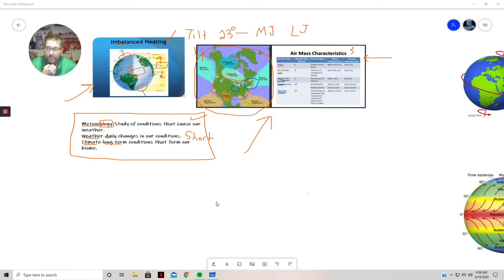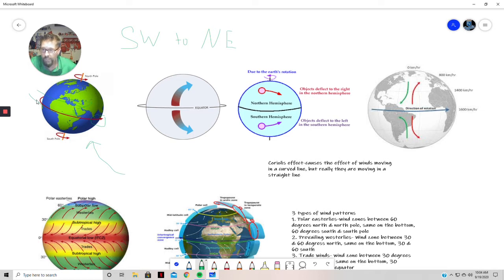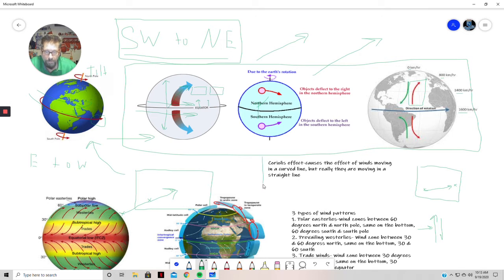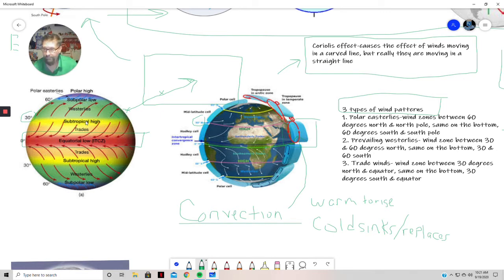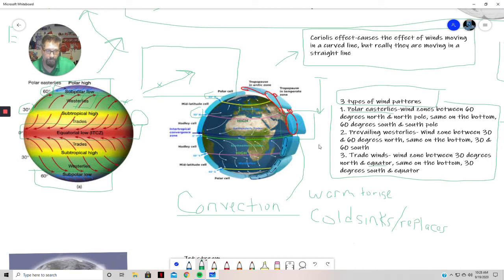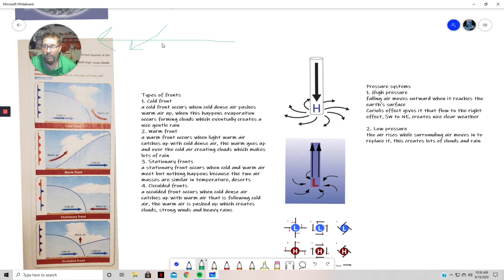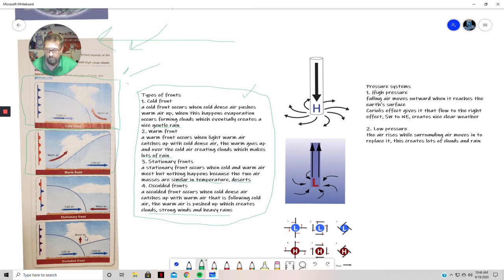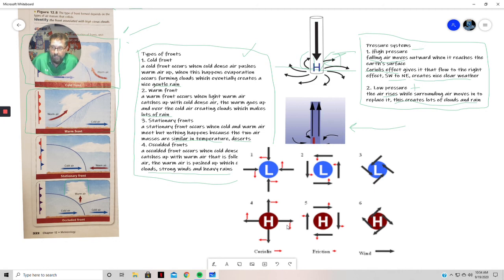Meteorology part two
This video discusses fronts and pressure system.